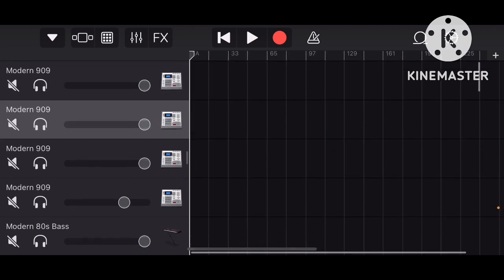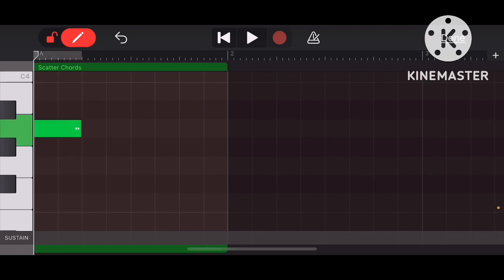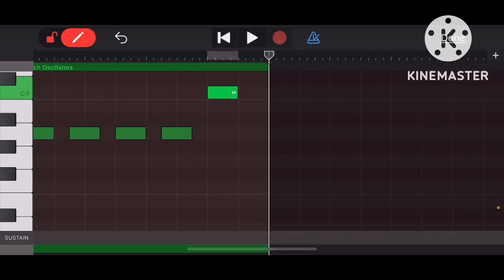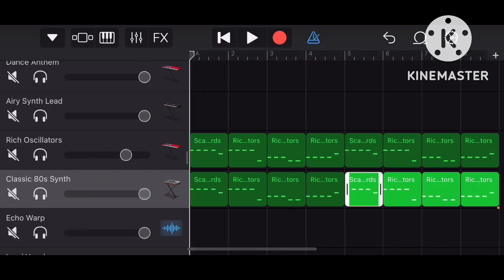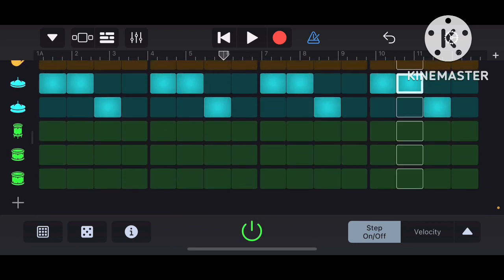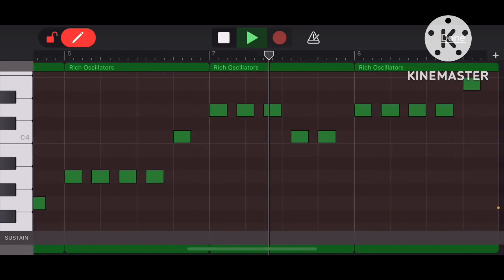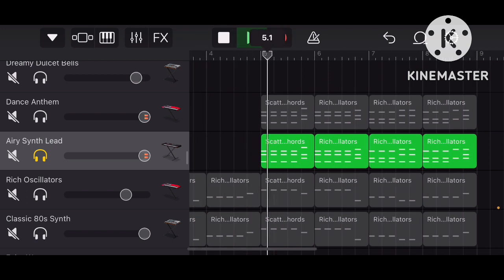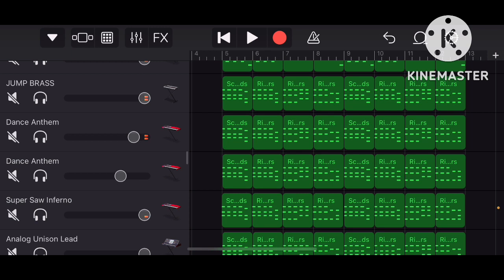How to make EUROBEAT (part 1)